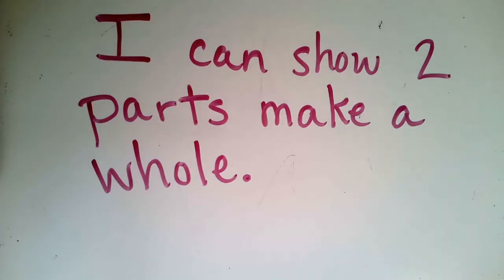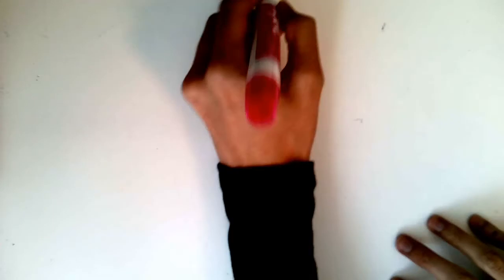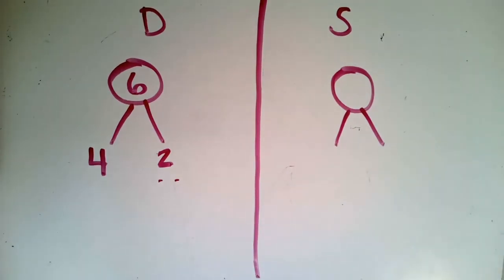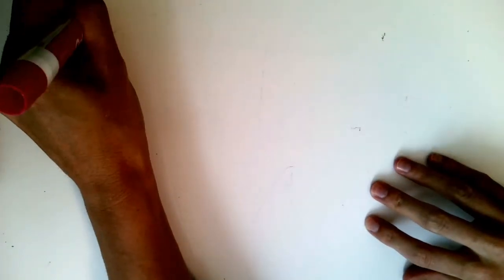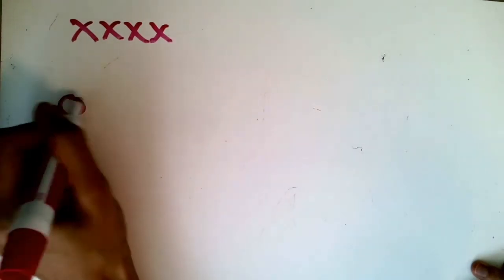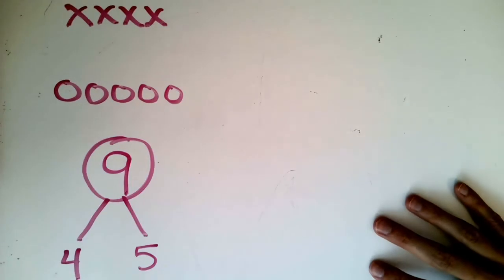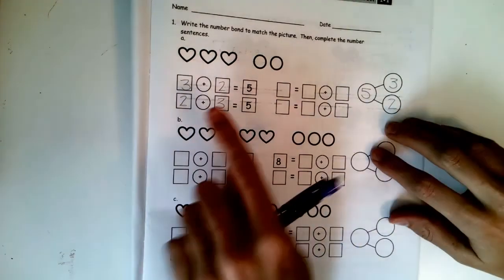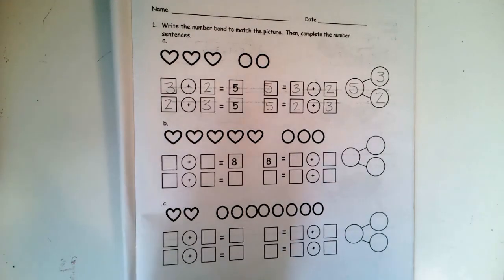Module 1 Lesson 19